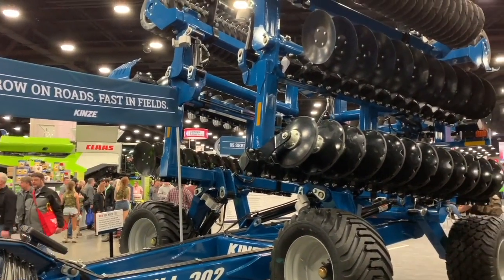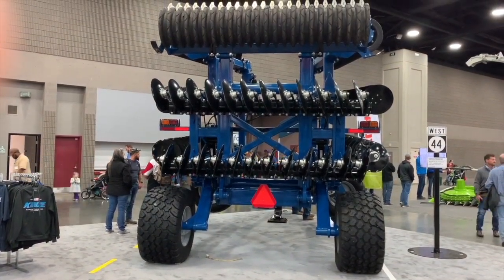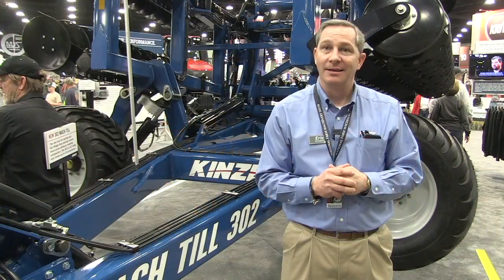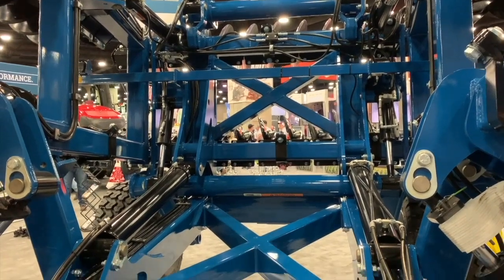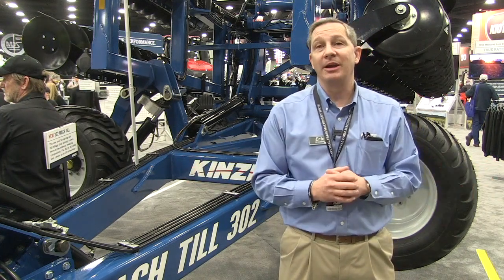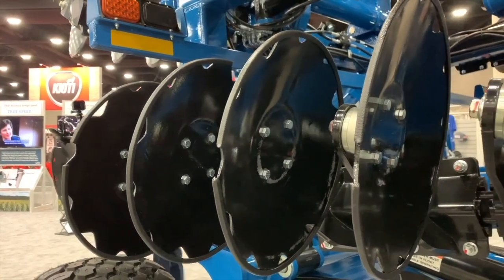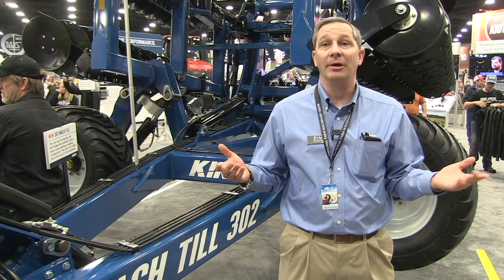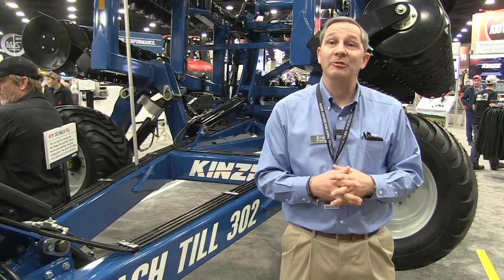Kinze rolls out slimmer Mach Till high-speed discs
Two years after it launched its Mach Till high-speed disc, Kinze returned to the National Farm Machinery Show (NFMS) last month with slimmer, second-generation versions of the machine.